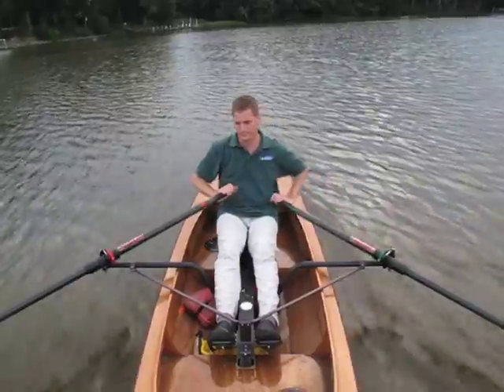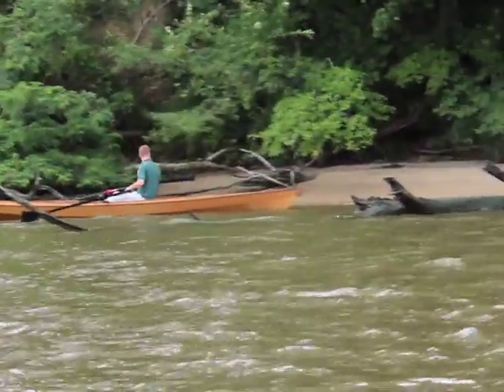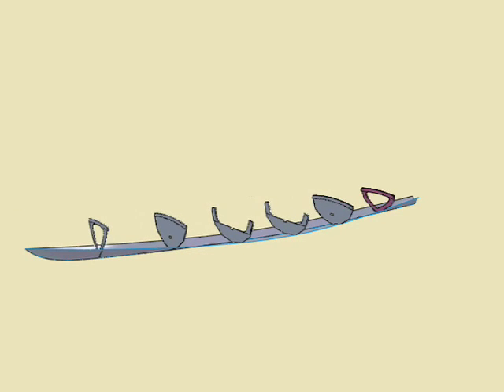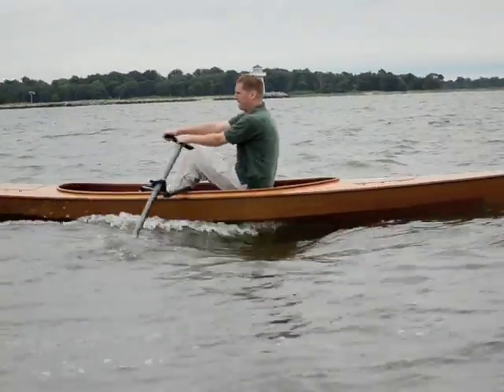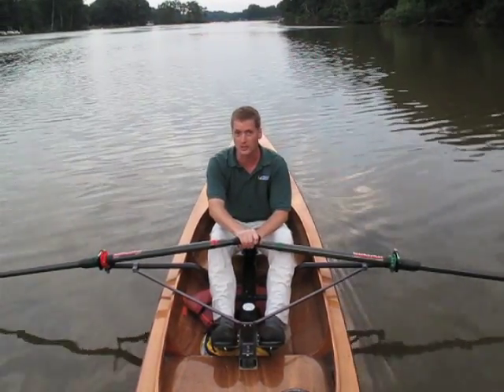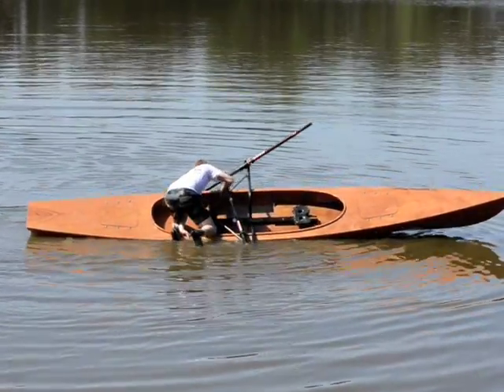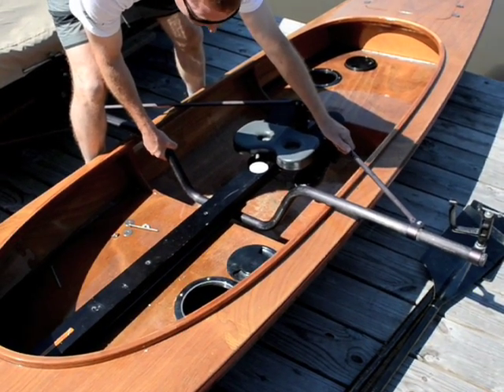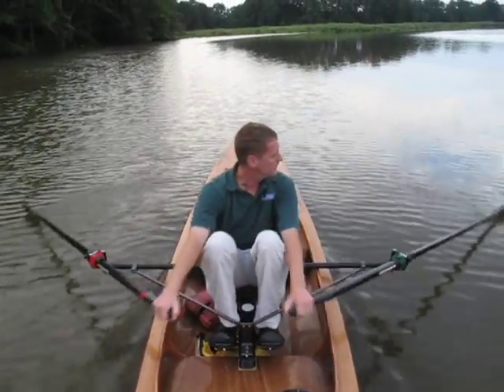Expedition Wherry by Chesapeake Light Craft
This 18'3" stitch-and-glue wherry was designed for serious rowers who want to carry camping gear or who row in rough conditions.  The boat has a payload of over 400lbs, with four separate watertight compartments providing reserve buoyancy and secure storage.  A passenger may be carried.  An excellent training wherry or fast beach-cruiser for anyone who loves rowing.  Ideal for first-time boatbuilders!